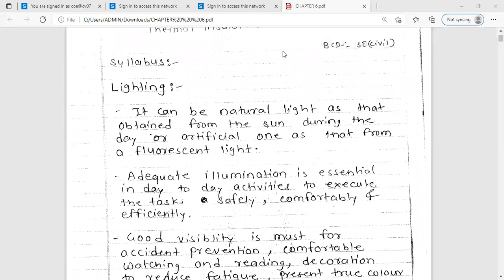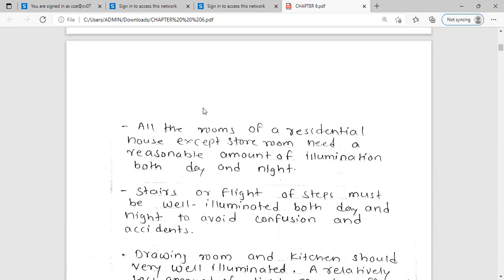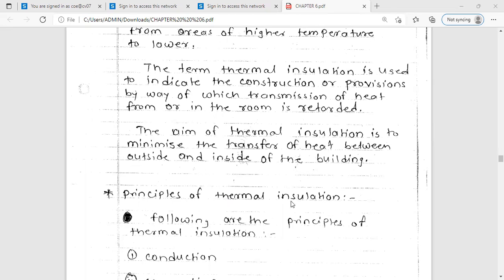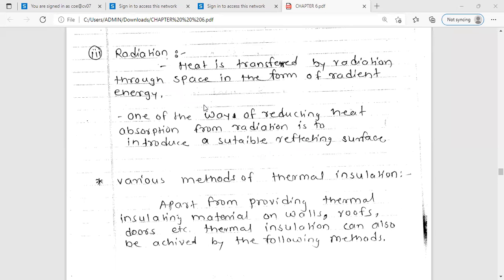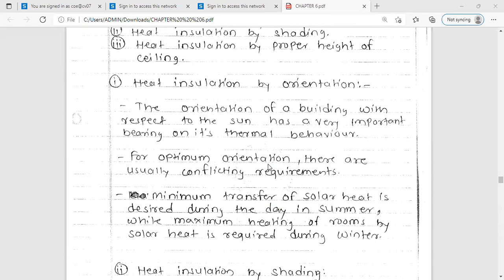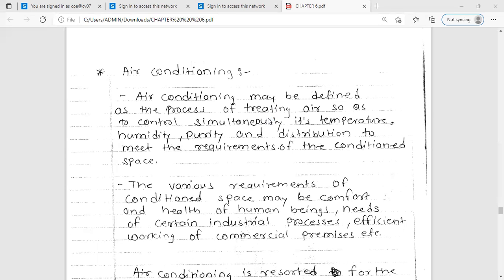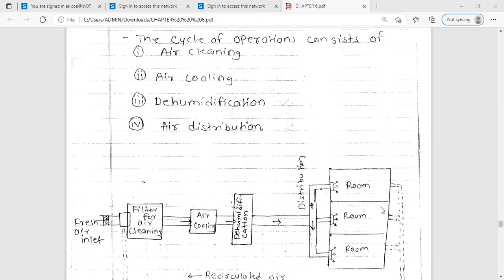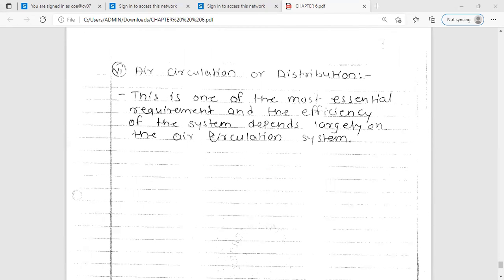Lighting, Thermal Insulation and air conditioning